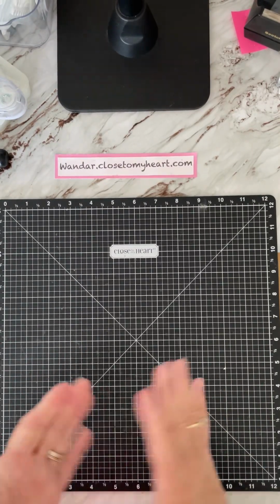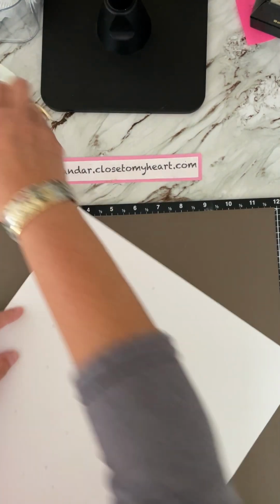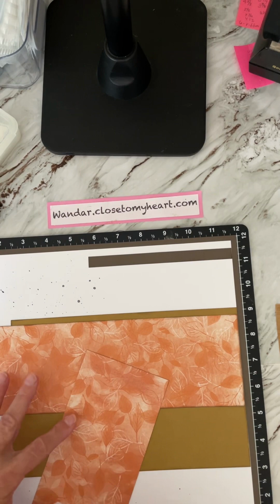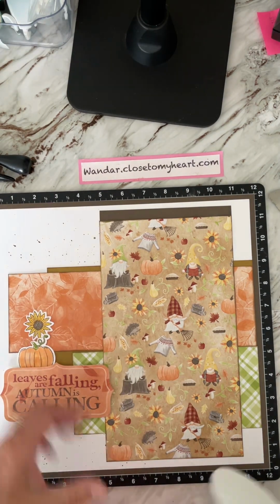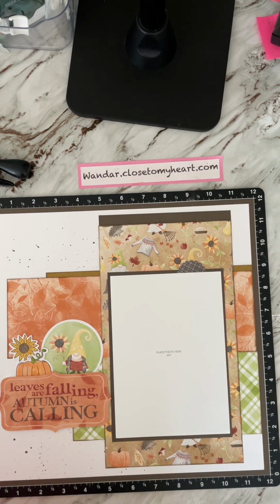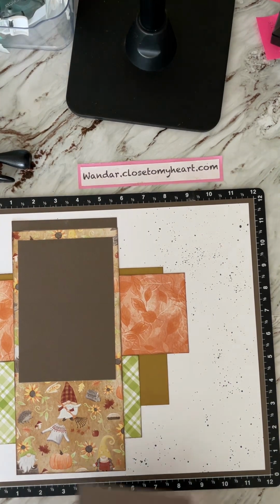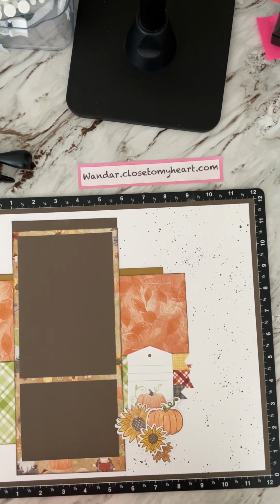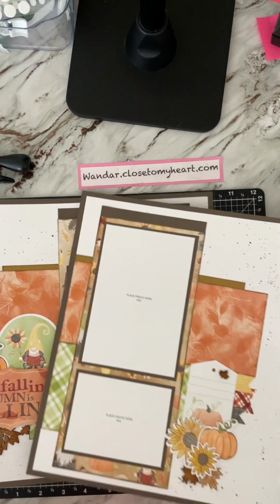Gnomes for Autumn Layout One